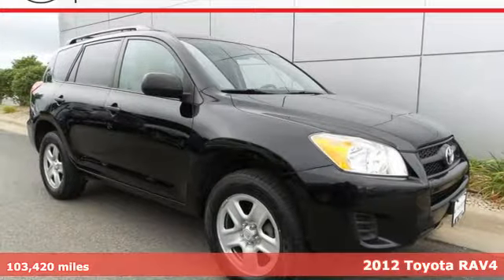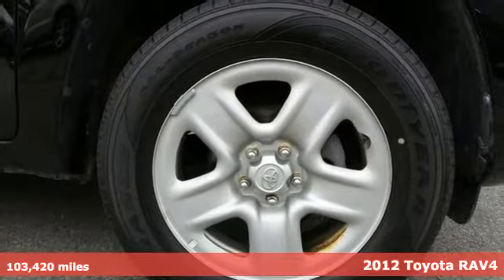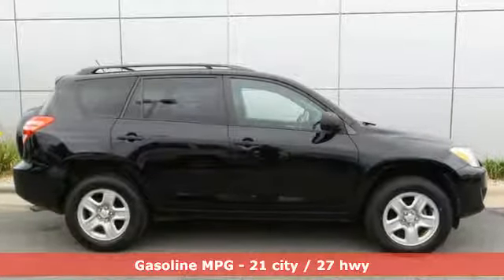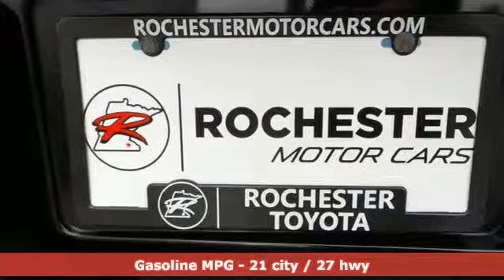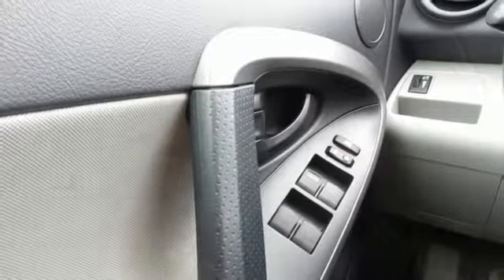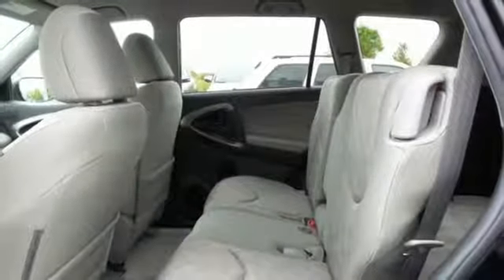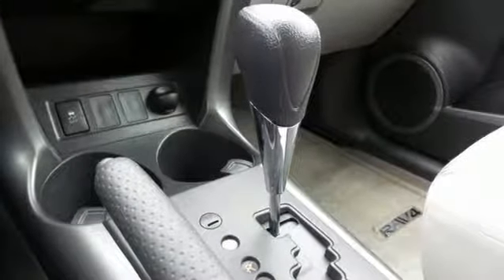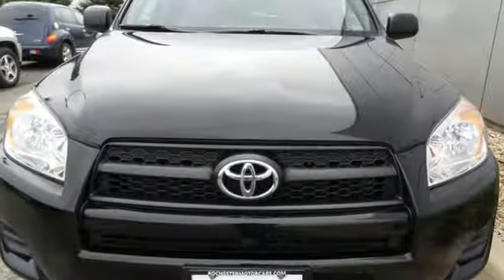Used 2012 Toyota RAV4 Rochester, MN XA6522 - SOLD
Year: 2012
Make: Toyota
Model: RAV4
Trim: Base
Engine: 2.5L 4-Cylinder DOHC Dual VVT-i
Transmission: 4-Speed Automatic
Color: Black
Interior: Ash
Mileage: 103420
Stock #: XA6522
VIN: 2T3BF4DV9CW266640
Recent Arrival! AWD, Portable Audio Connection, Cruise Control, 17" x 6.5J 5-Spoke Styled Steel Wheels, Black Roof Rails w/Crossbars, Daytime Running Lights, Rear Privacy Glass, Value Package. Clean CARFAX.brbrBlack 2012 Toyota RAV4 4WD 4WD 21/27 City/Highway MPGbrbrbrAwards:br * 2012 KBB.com 10 Best Late-Model Used Cars Under $15,000 * 2012 KBB.com Best Resale Value Awards Stop by, call, or email us today at Rochester Toyota. We look forward to earning your business.

Address:
4365 Canal Place Southeast